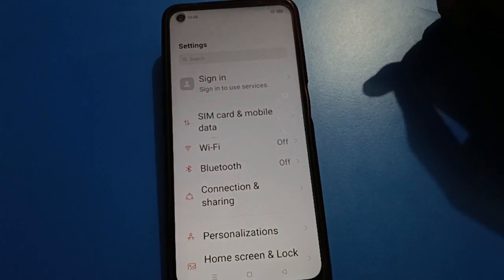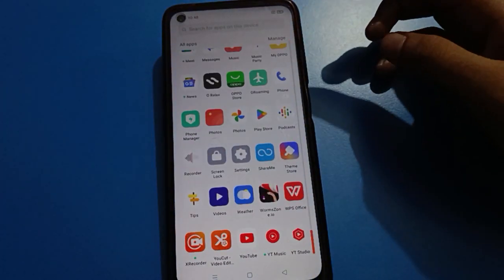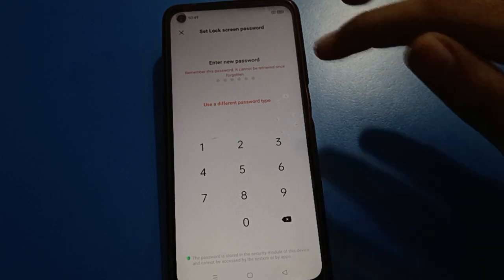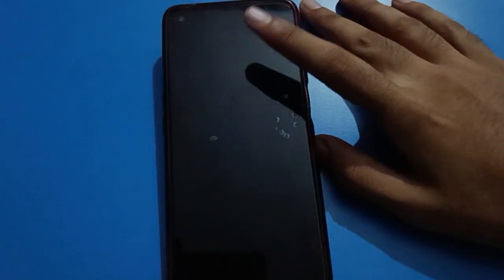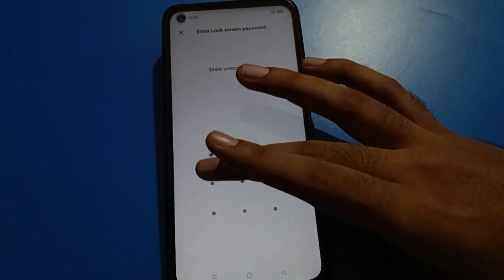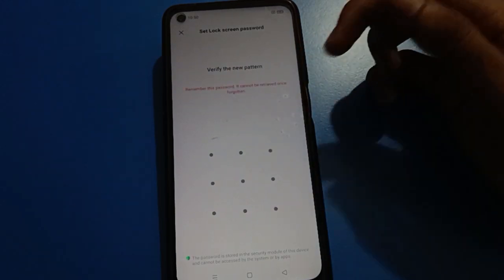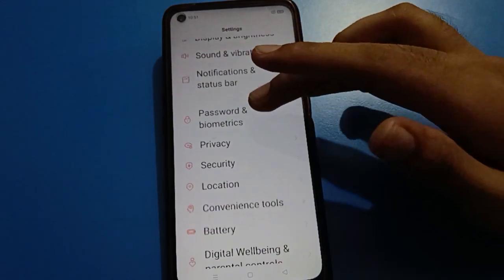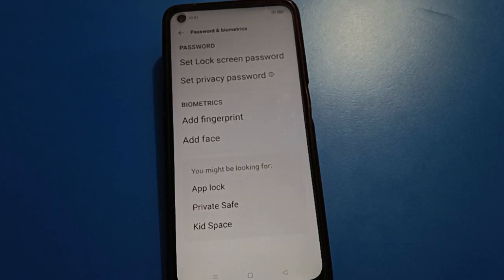How to set pattern lock oppo f19 pro, pattern lock setting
how to set pattern lock oppo phone |  pattern lock set kare |  pattern lock off kaise karte hai oppo phone mein |  how to use pattern lock setting |  oppo phone mein pattern lock setup kare